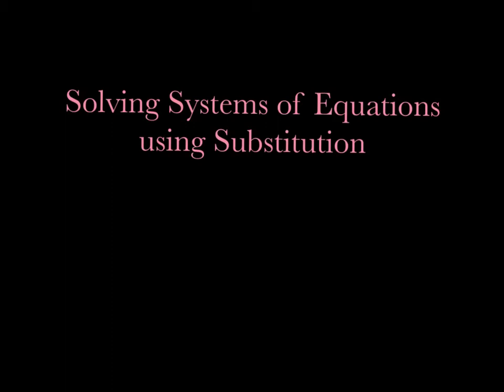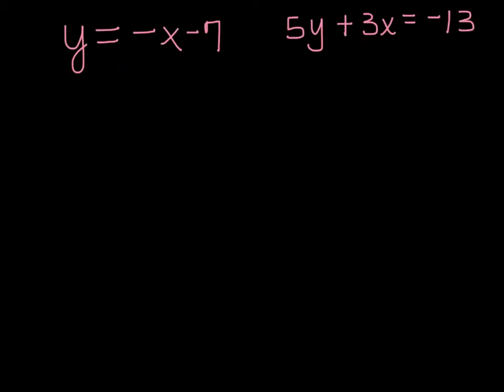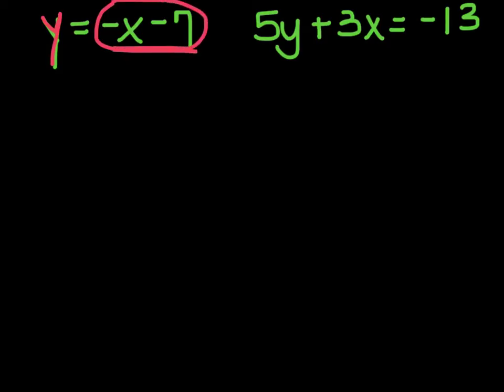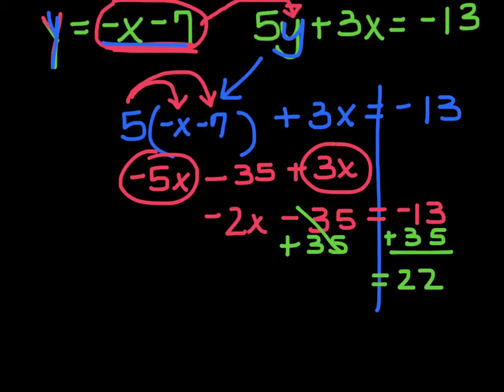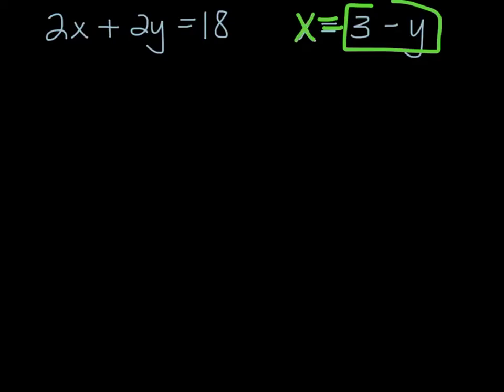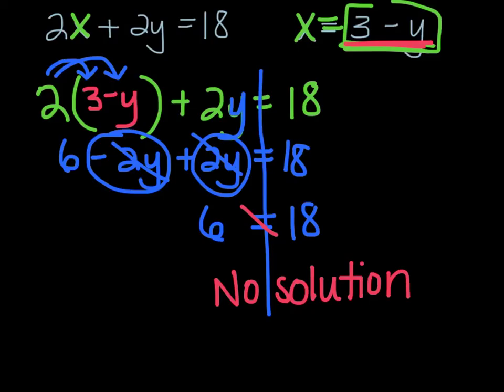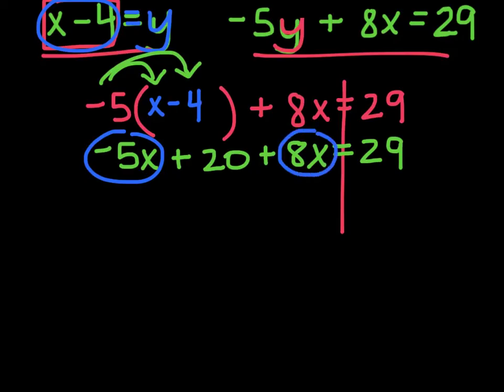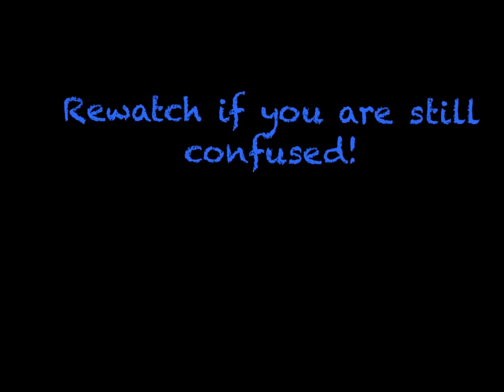solving systems of equations with substitution